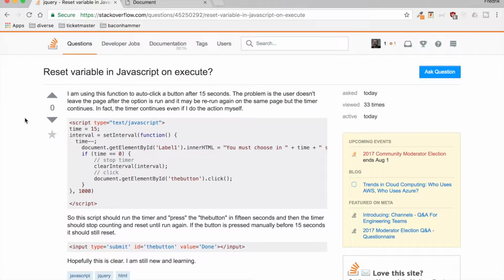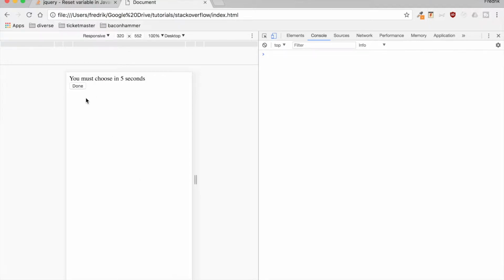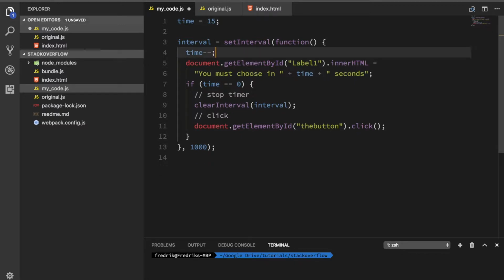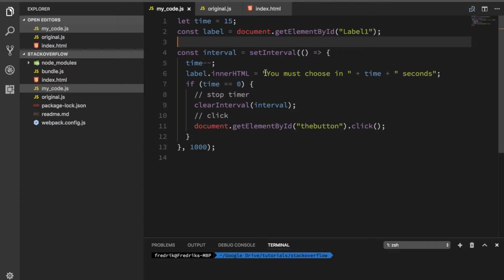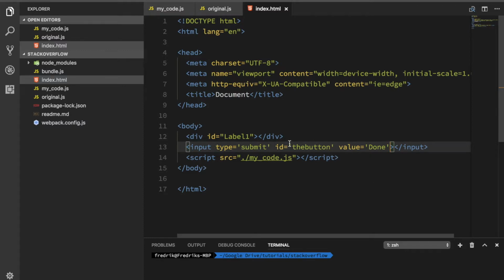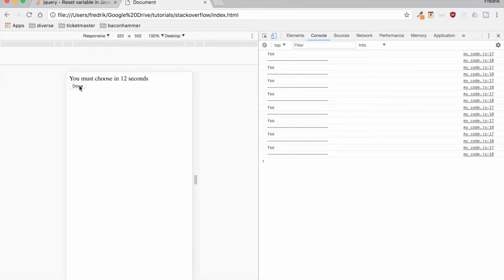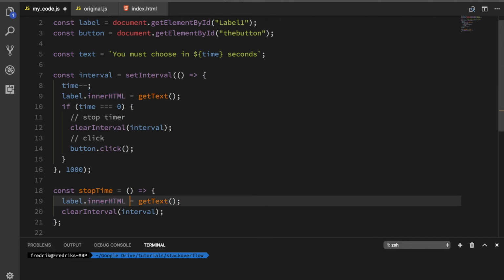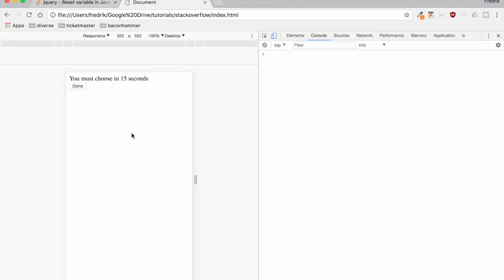solving a JavaScript stackoverflow question about a timer that does not reset on click